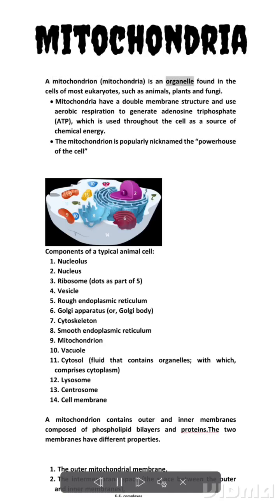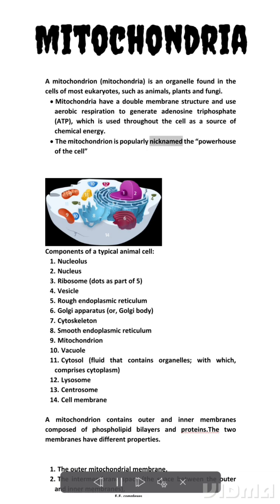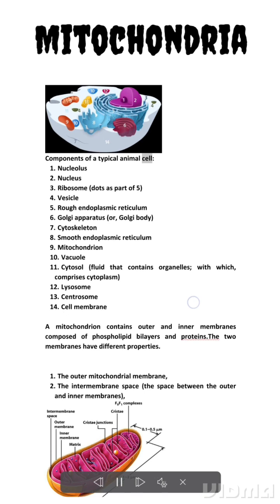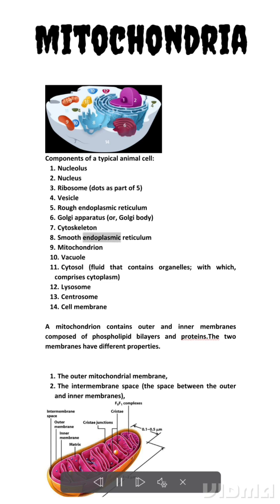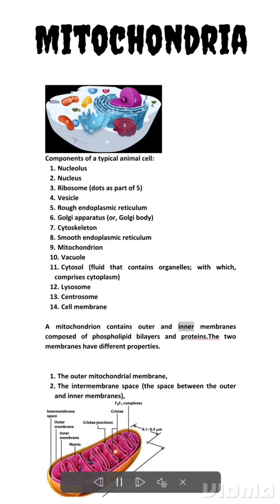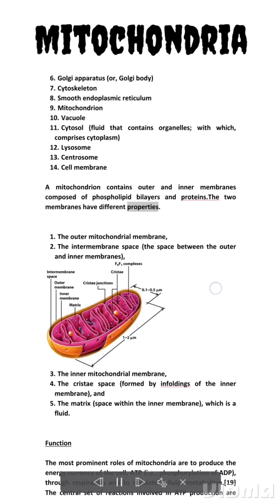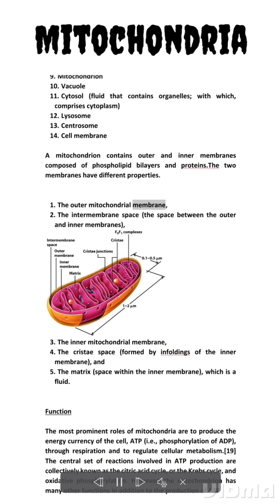Mitochondria | Cell organelles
Mitochondria
A mitochondrion (mitochondria) is an organelle found in the cells of most eukaryotes, such as animals, plants and fungi.
• Mitochondria have a double membrane structure and use aerobic respiration to generate adenosine triphosphate (ATP), which is used throughout the cell as a source of chemical energy.
• The mitochondrion is popularly nicknamed the “powerhouse of the cell”

Components of a typical animal cell:
1. Nucleolus
2. Nucleus
3. Ribosome (dots as part of 5)
4. Vesicle
5. Rough endoplasmic reticulum
6. Golgi apparatus (or, Golgi body)
7. Cytoskeleton
8. Smooth endoplasmic reticulum
9. Mitochondrion
10. Vacuole
11. Cytosol (fluid that contains organelles; with which, comprises cytoplasm)
12. Lysosome
13. Centrosome
14. Cell membrane

A mitochondrion contains outer and inner membranes composed of phospholipid bilayers and proteins.The two membranes have different properties.

1. The outer mitochondrial membrane,
2. The intermembrane space (the space between the outer and inner membranes),
3. The inner mitochondrial membrane,
4. The cristae space (formed by infoldings of the inner membrane), and
5. The matrix (space within the inner membrane), which is a fluid.

Function

The most prominent roles of mitochondria are to produce the energy currency of the cell, ATP (i.e., phosphorylation of ADP), through respiration and to regulate cellular metabolism.[19] The central set of reactions involved in ATP production are collectively known as the citric acid cycle, or the Krebs cycle, and oxidative phosphorylation. However, the mitochondrion has many other functions in addition to the production of ATP